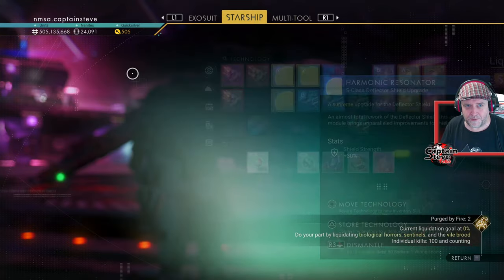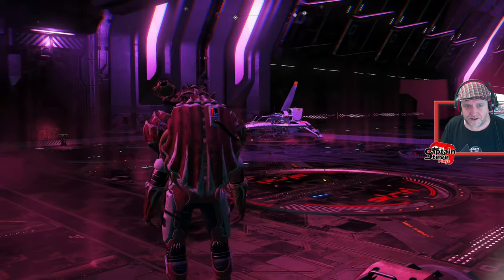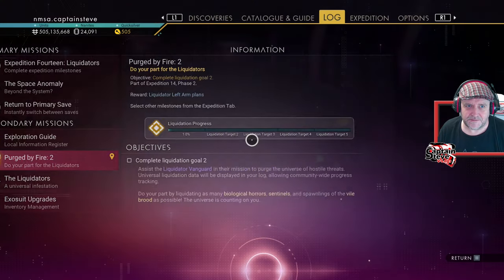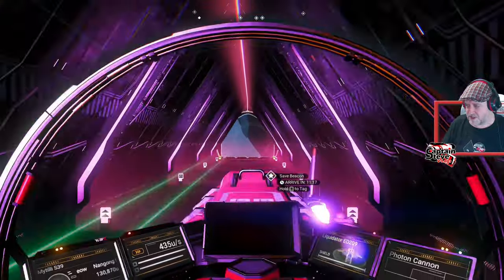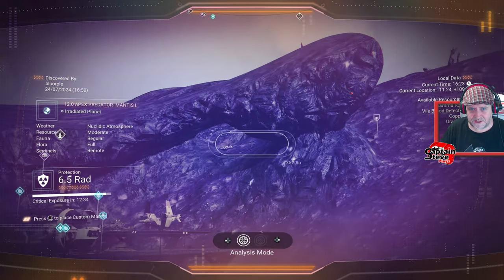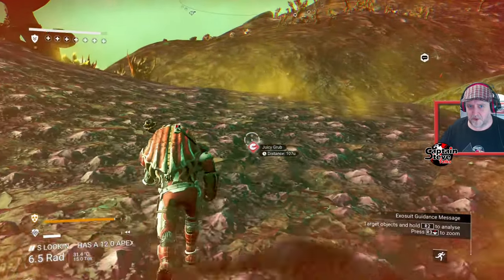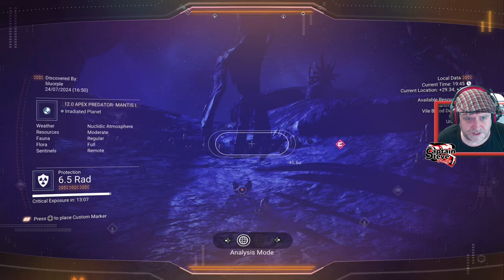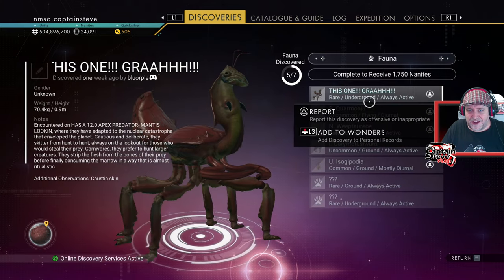No Man's Sky APEX Predator In Rendezvous 3 - Location - And A Cool Fighter Build I Done - NMS